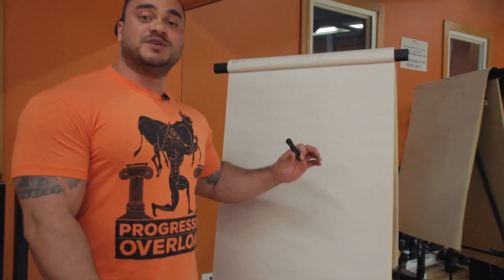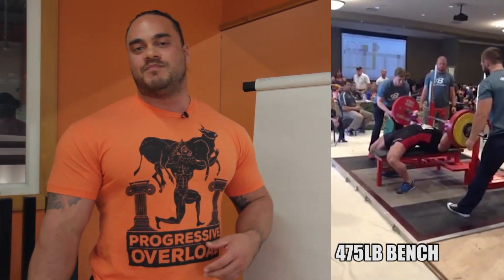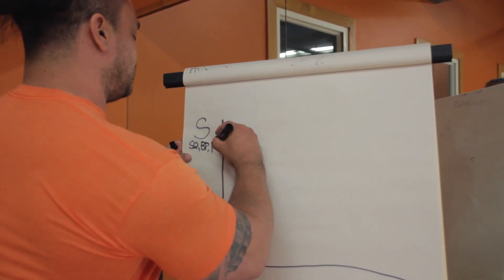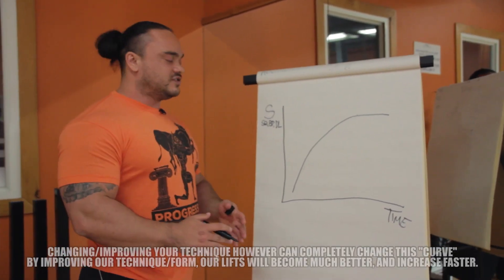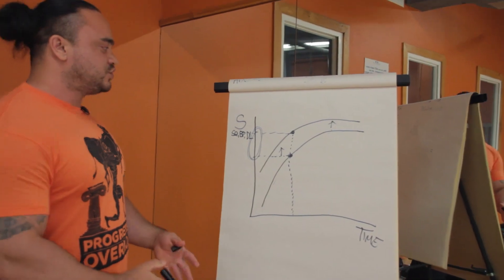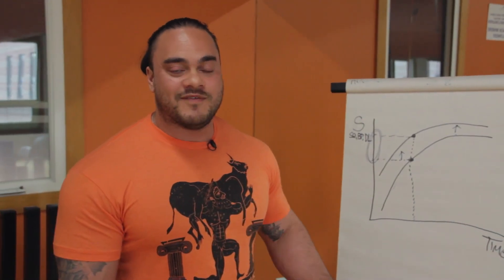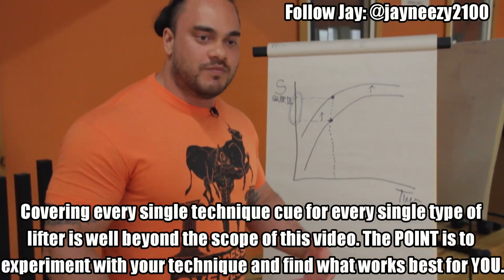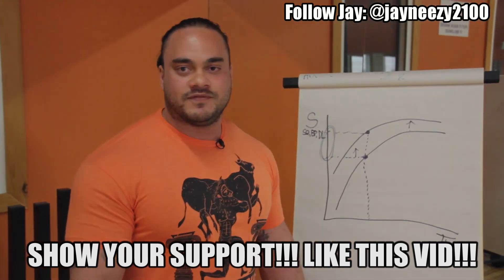HOW Technique Influences Strength (Ft. Jay Nera)